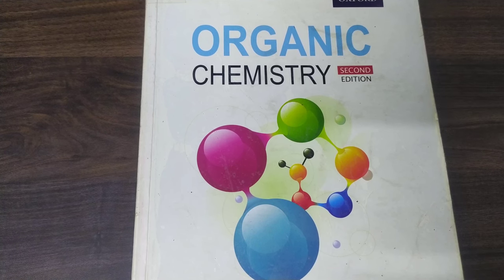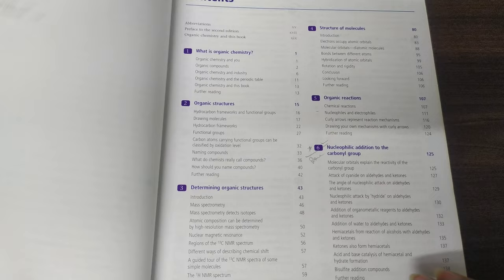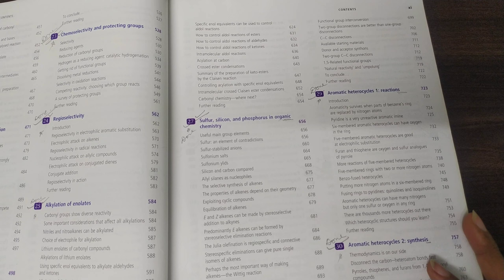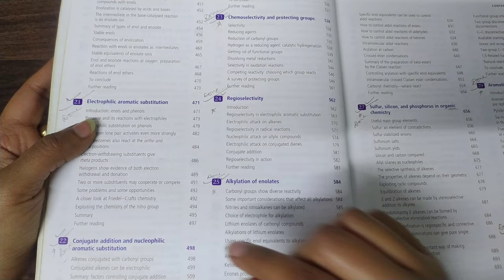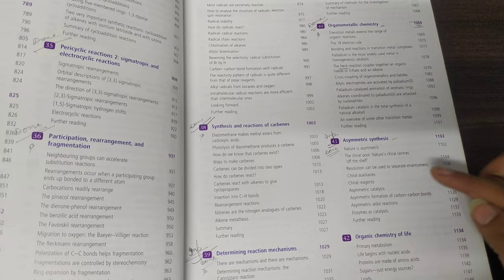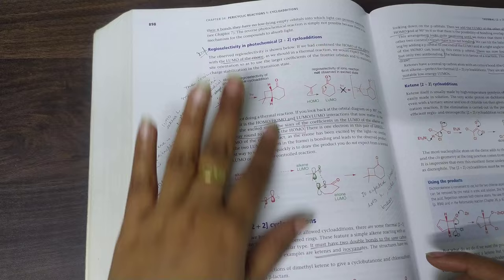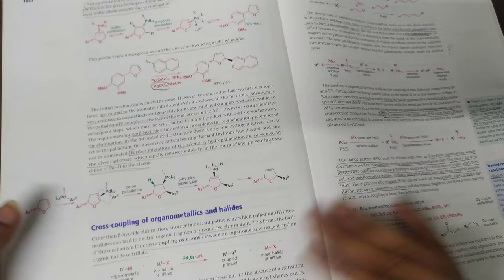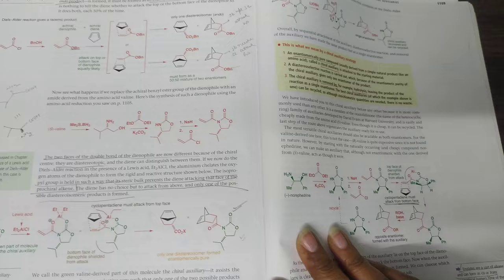Clayden revision one last time before exam | Rupal Jain